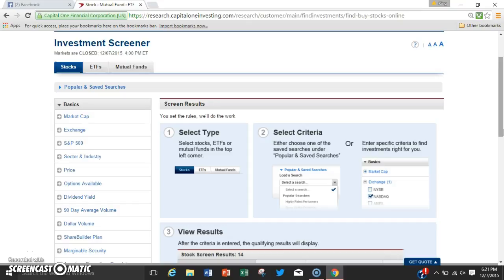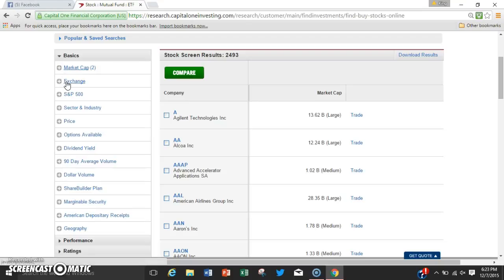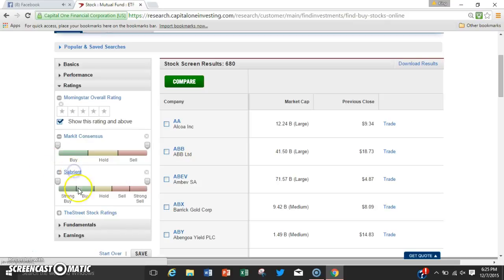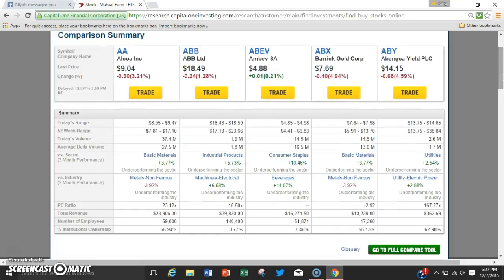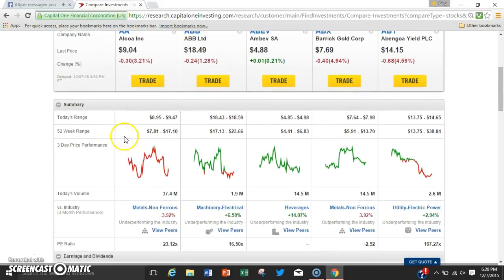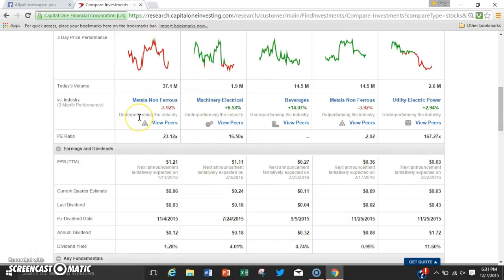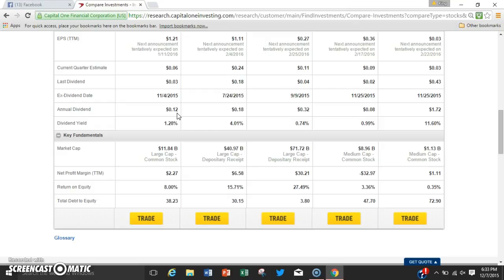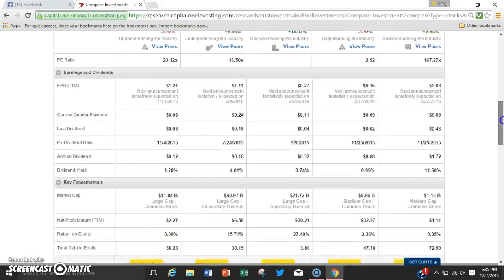KingReubs advice on investment screeners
I am making these videos for my brothers and sisters that wish to learn more about stock and day trading. NOTE: I'M NOT A LICENSED BROKER. I AM JUST GIVING PERSONAL ADVICE AS BEST TO MY KNOWLEDGE. I AM NOT RESPONSIBLE FOR ANY MONEY MADE OR LOST TO YOU. DO YOUR OWN RESEARCH  AND DOUBLE CHECK.